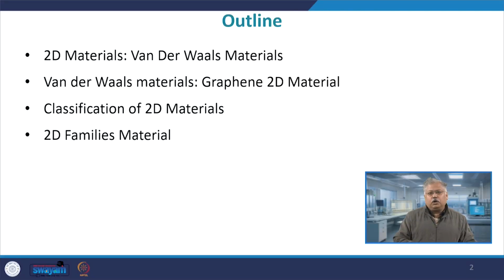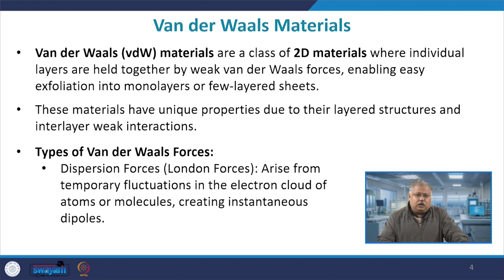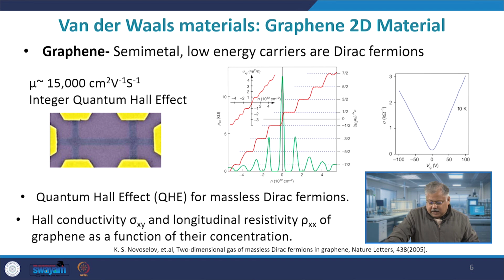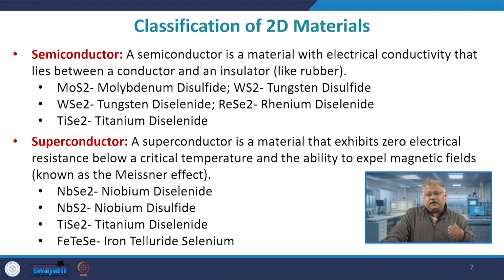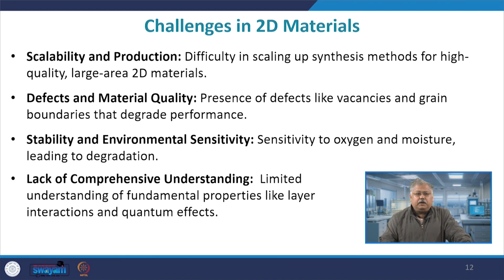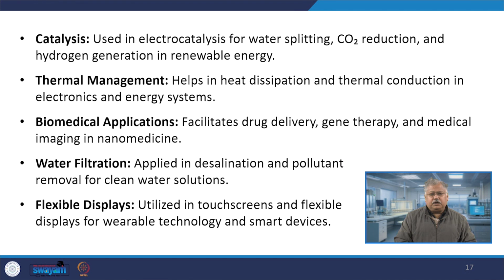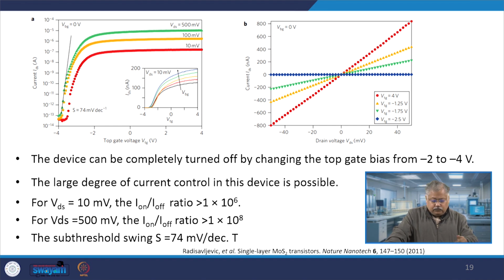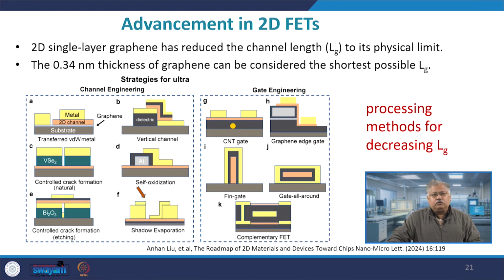Lecture 60 2D Semiconductor Materials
This lecture explores Van der Waals materials, focusing on graphene and other 2D materials. It will discuss the classification of 2D materials and their unique properties. It will also discuss the 2D materials-based transistor and its properties and future scope.